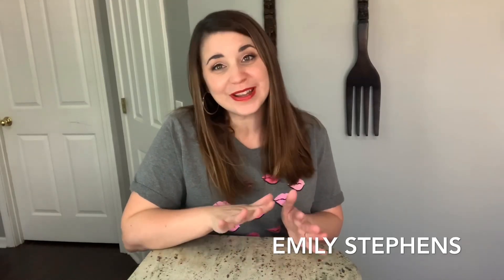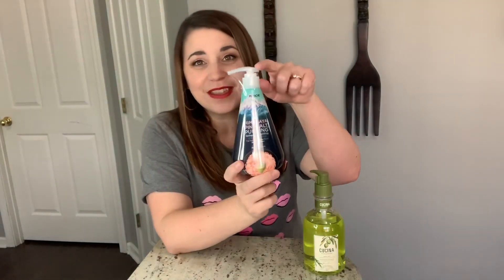How to Sell the Spring Beauty Bundle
Campaign 11, 2020, Avon is offering an exciting Purchase with Purchase Opportunity for you & your customers!  Learn what comes in the c11, 6pc Spring Beauty Bundle & Hear tips & strategies on how to sell it.  Make more money this campaign by selling the Spring Beauty Bundle.

Join the FASTEST GROWING TEAM in the nation!
Save 40% on Avon products when you become an Avon Representative

For Avon Sales tips - Join our Facebook Community for all reps